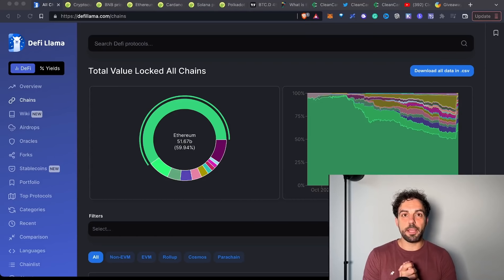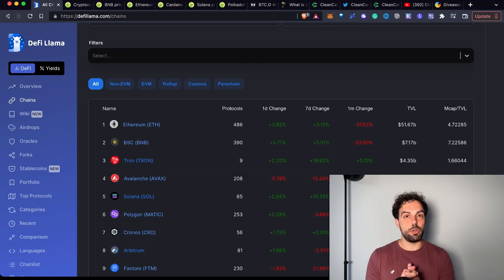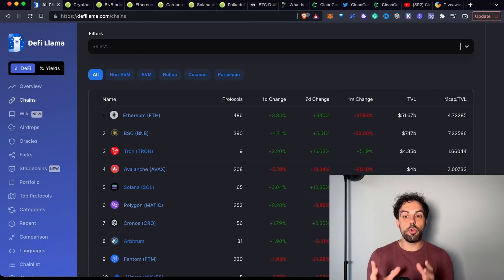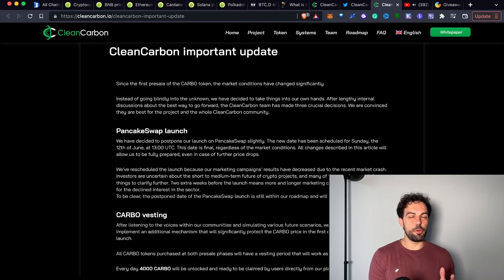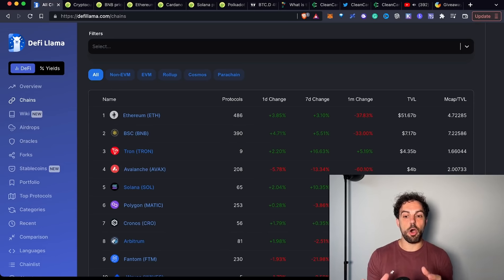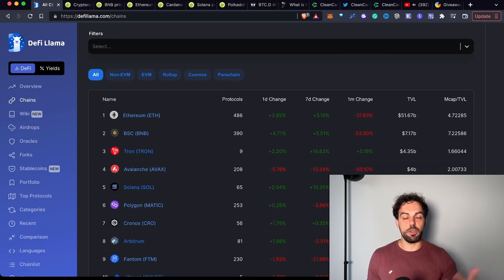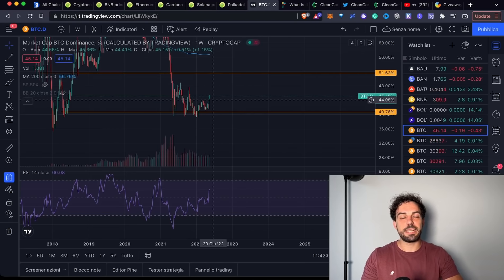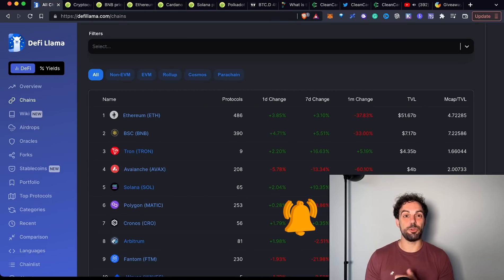[BIG WARNING] ETHEREUM MERGE COULD END THE BEAR MARKET? Comparison with other blockchains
DeFi is going through a tough time, but what is the safest environment? What are the data telling us? In this video we analyse the general market situation trying to understand how the different ecosystems are evolving (binance smart chain, ethereum, fantom, solana, tron, near, cronos).

00:00 The different blockchains. There is one ecosystem more secure than the others?
01:10 Ethereum
01:25 The balance is changed
02:25 A sign of a reversal trend Ethereum is increasing more than previously:
03:21 Another big topic: the merge of Ethereum
04:07 Other updates on Ethereum that will bring more scalability
05:03 Clean Carbon
06:48 The launch of the Token
06:57 Suggestions about investments in this market situation
08:27 The real power
08:48 Back to our blockchain
10:09 The smaller is the project higher is the volatility in the price
10:41 Coin Gecko: BNB and ETH are more resilient
11:48 What I wanna say to you
12:14 Why many Defi projects will die in this phase
12:57 The projects I prefer now, my personal opinion
13:18 Just to recapitulate, suggestions, the bitcoin dominance
14:46 Suggestions: the best moment to buy
16:20 Conclusion